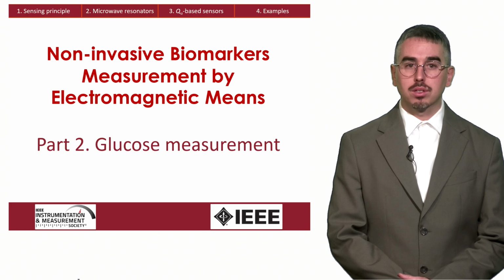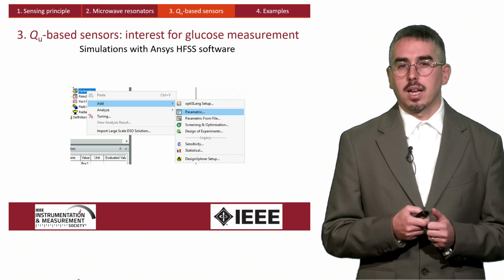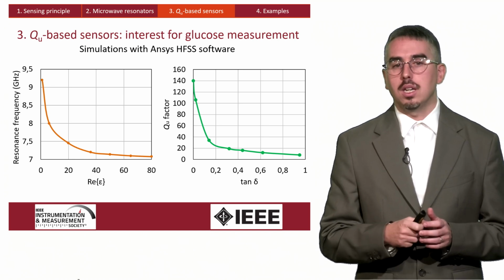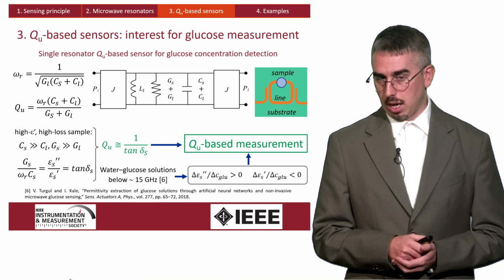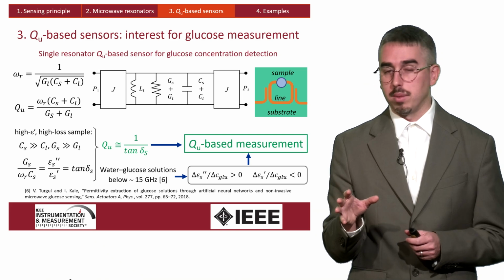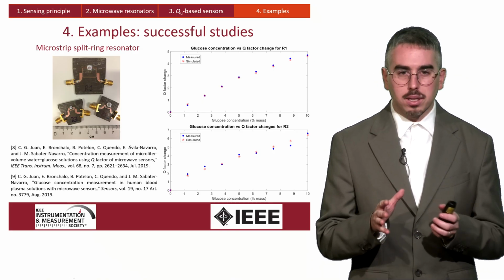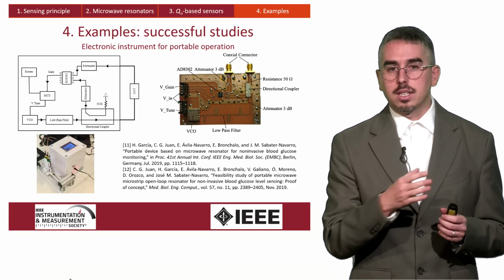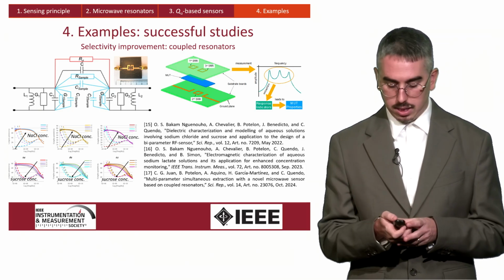Non-invasive Biomarkers Measurement by Electromagnetic Means - Part 2 Carlos G. Juan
In recent years, we have witnessed unprecedented advances in electronic technology across multiple application domains, particularly within the biomedical field. Among the countless possibilities, technologies based on the propagation of electromagnetic fields, such as microwaves or millimeter waves, are emerging as potential instruments for the non-invasive measurement of specific biomarkers. In this tutorial, we will acquaint ourselves with the fundamental operating principles of these measurement technologies, illustrating them specifically through the measurement of blood glucose concentration, an essential biomarker for diabetes. This tutorial will review the fundamentals of remote measurement via electromagnetic means and the main detection approaches. Then, a practical example will be shown with valuable design and implementation hints, with special emphasis on the right selection of measurement metrics. Finally, some recent works exploiting this measurement approach will be discussed, underscoring the current challenges and enticing future prospects of this technology.

If you are interested in the full e-class, you can watch it at the following

biomarker measurement; dielectric permittivity; microwave resonators; non-invasive measurement; planar microwave sensors